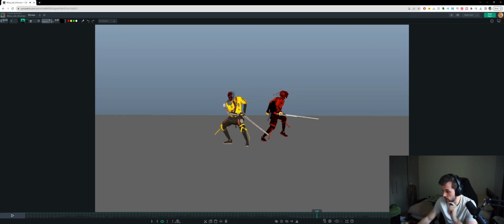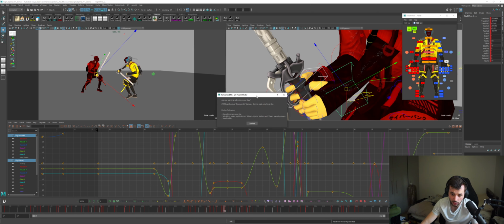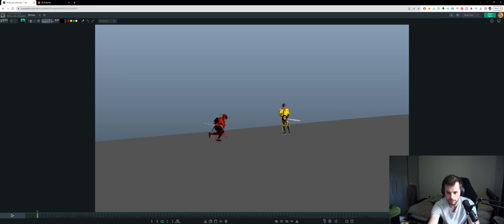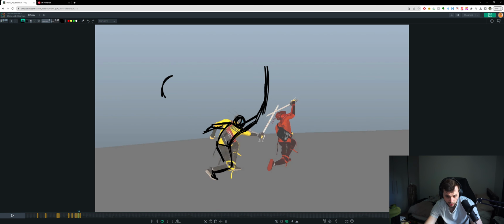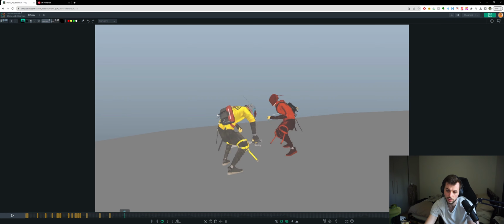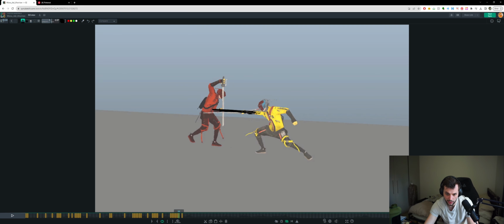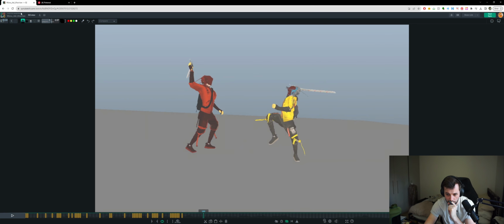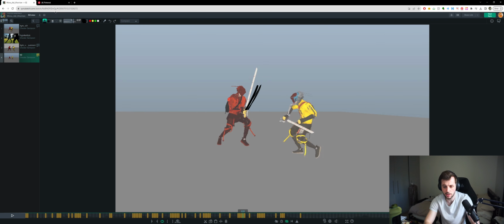Wisnu Adi Khoririan - Workshop 02 - 23/09/2023